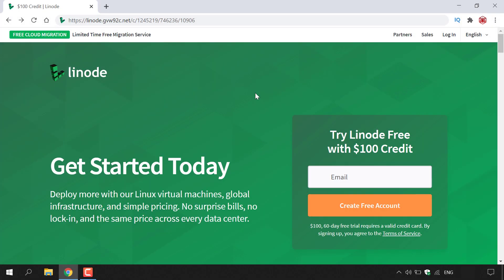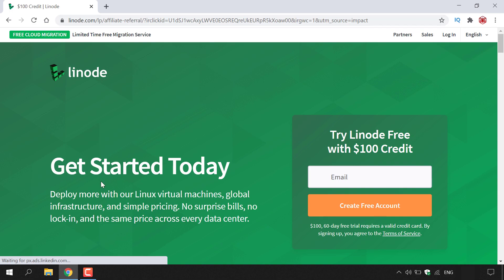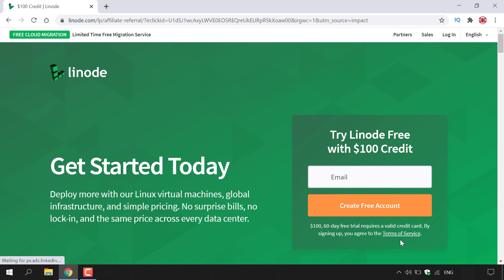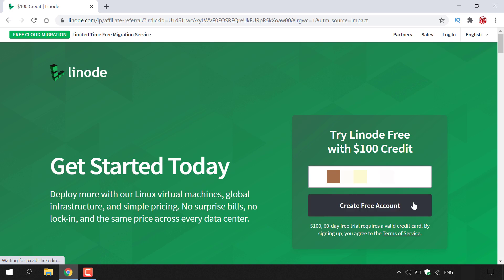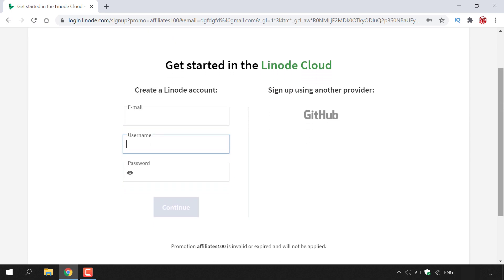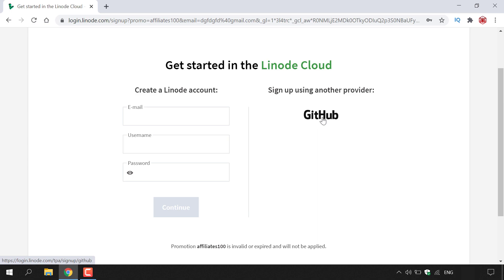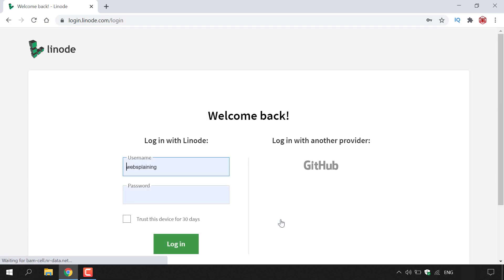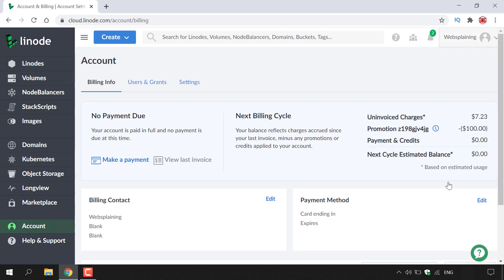How To Get $100 FREE Linode Promotional Credit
To complete your account setup, you will need to input a valid credit card.

What is Linode?
Linode is the largest independent open cloud hosting provider of virtual private servers. Linode allows you to simplify your cloud infrastructure with their Linux virtual machines and robust set of tools to develop, deploy, and scale your modern applications faster and easier.